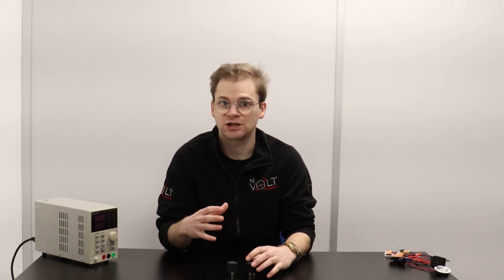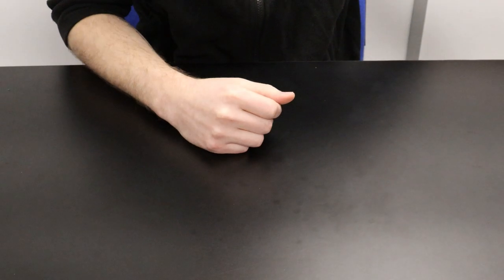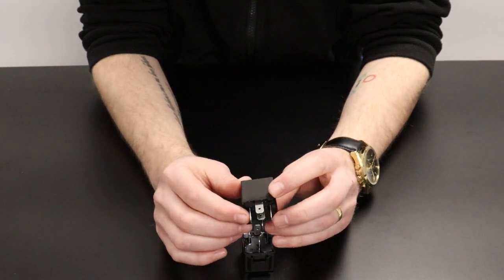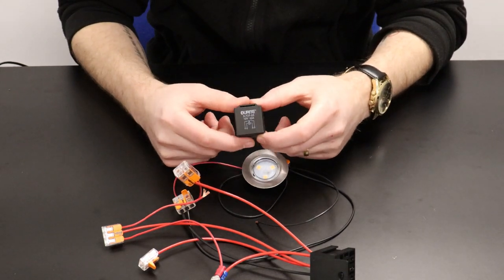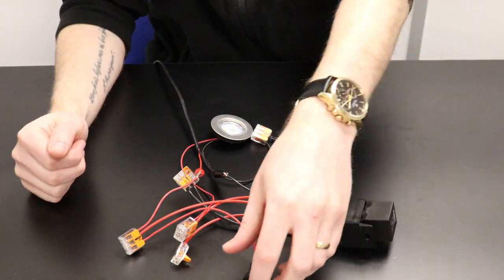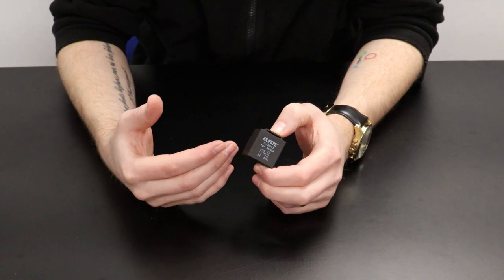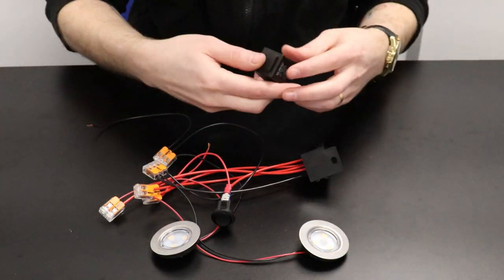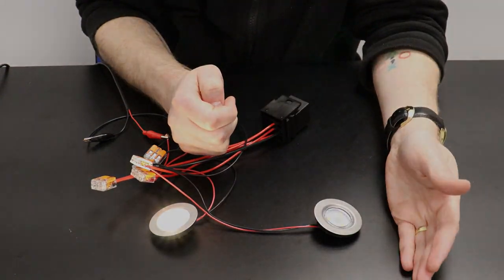Relays Explained | 12 Volt Planet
In today's video, we run through the 2 most commonly used relays in 12 Volt Systems and explain how they can be used.